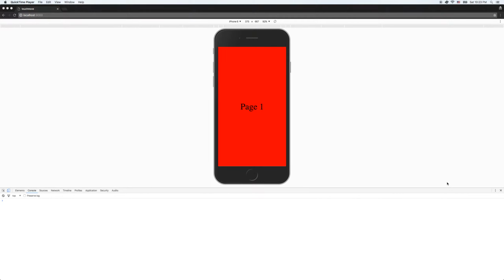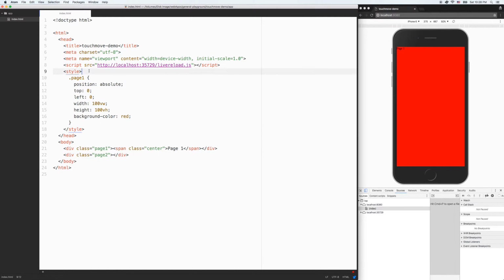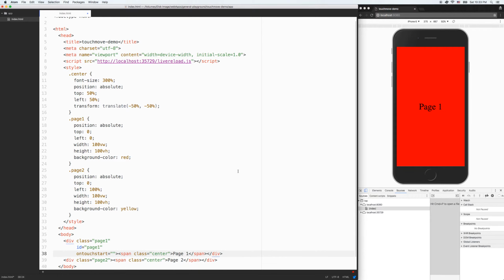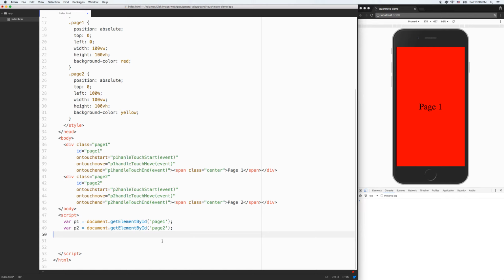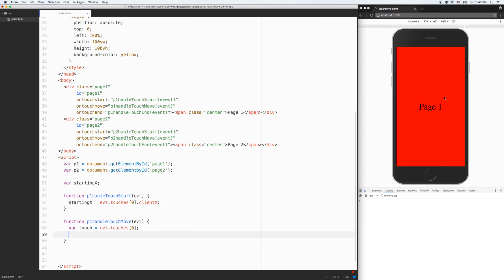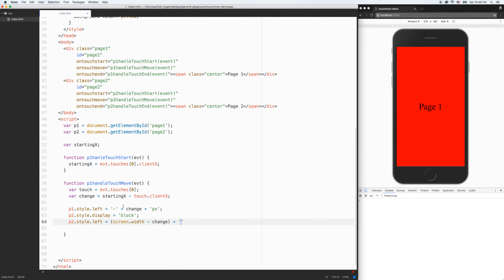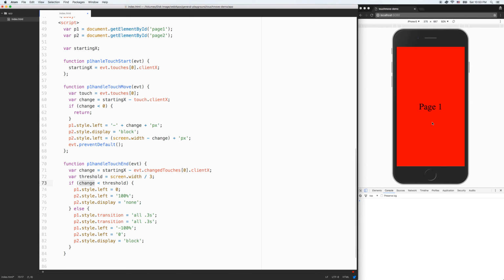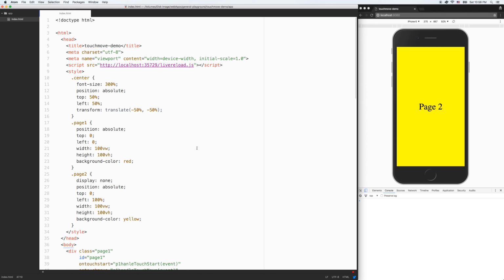swipe pages in pure javascript